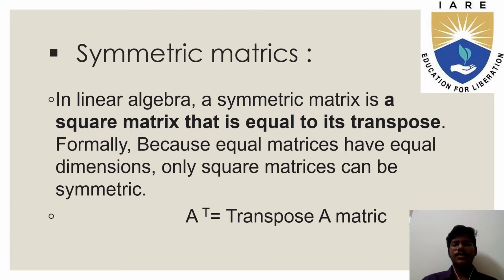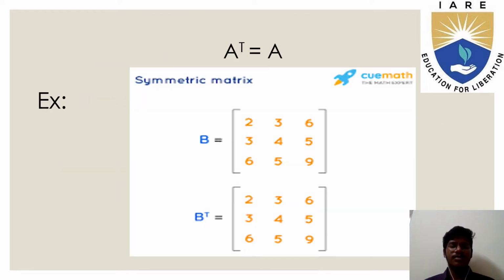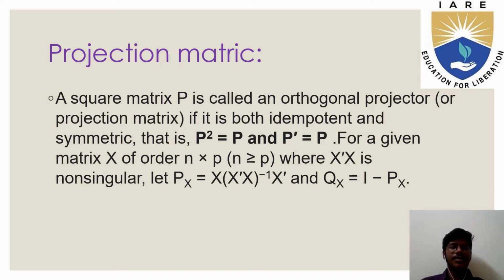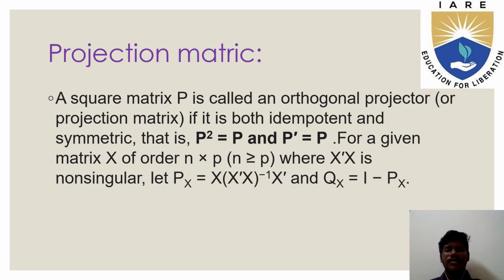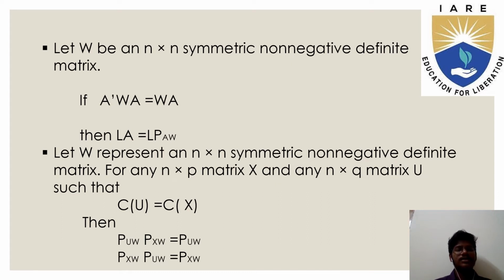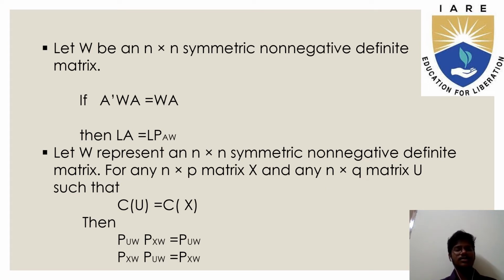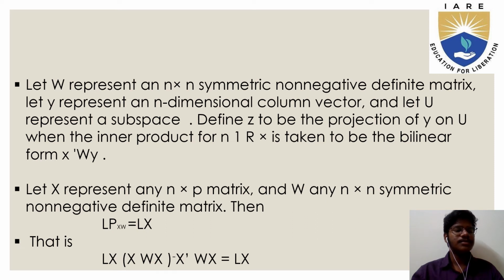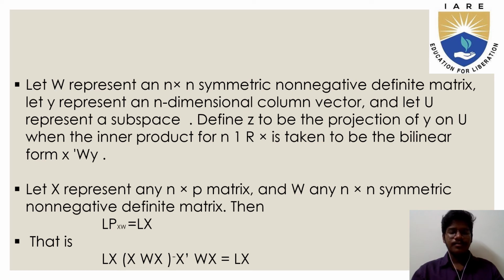The Projection Matrices with Respect to the Symmetric